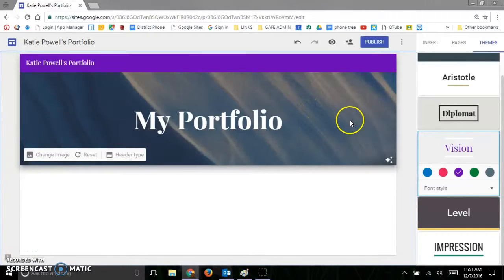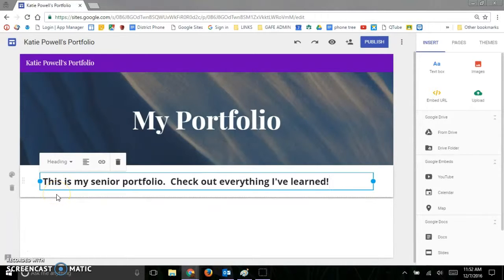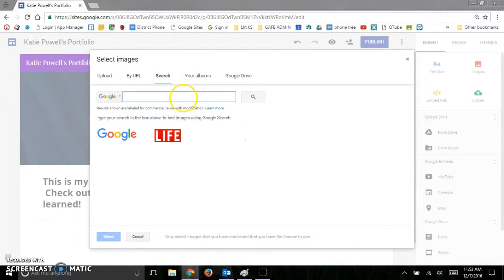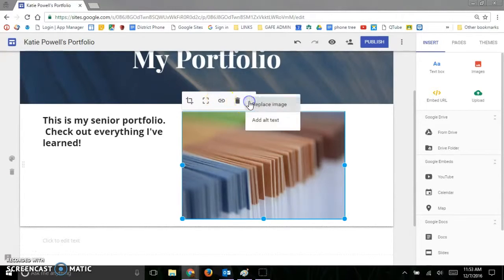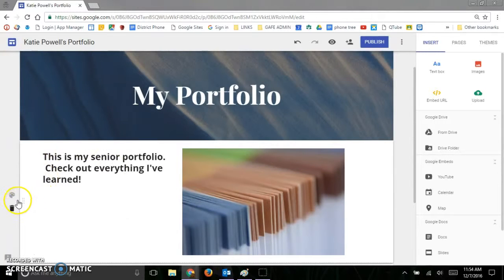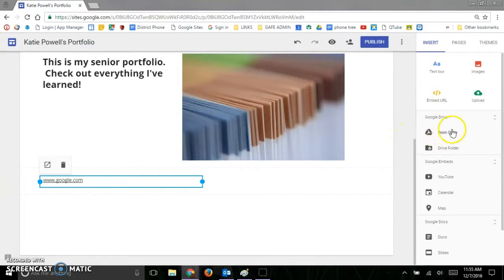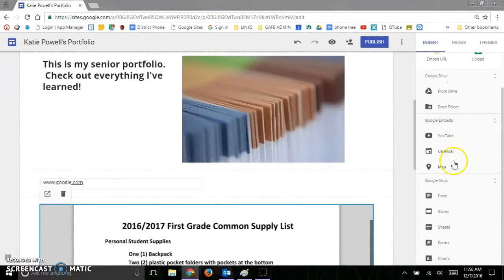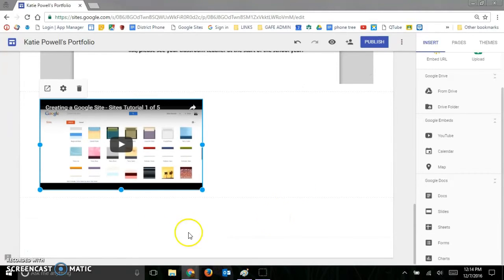Content Creation on a Page on New Google Sites